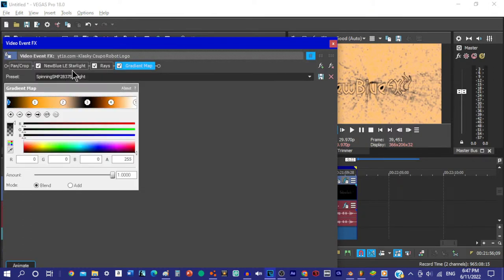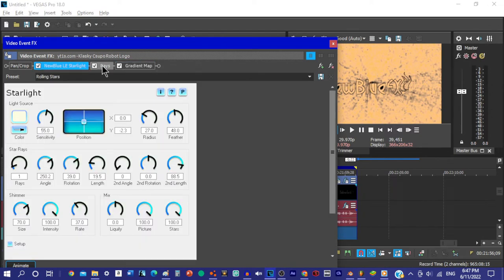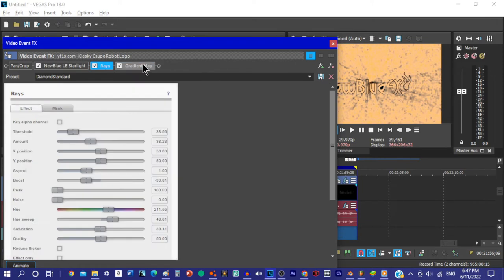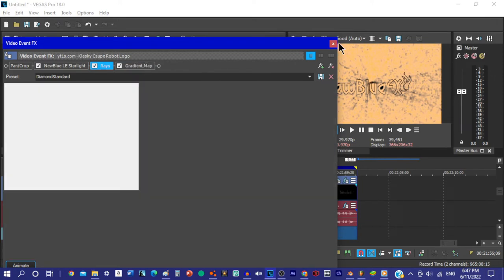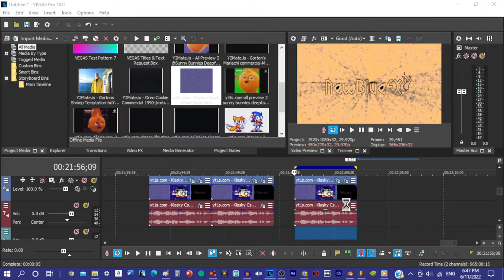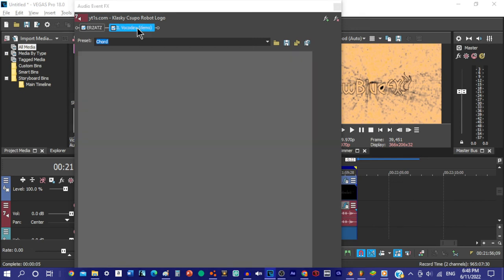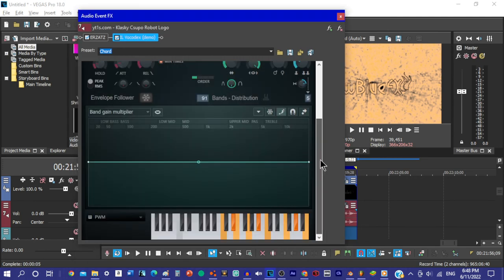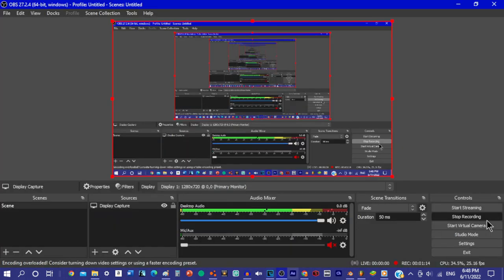How To Make SpinningSMP2837Starlight (Virus Version)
Music: Wreck-It Ralph 2: Ralph Breaks The Internet (2018, 2019) Read-along Storybook and CD

whoever the all SMP2837 logos!